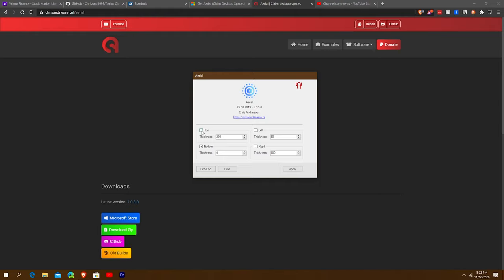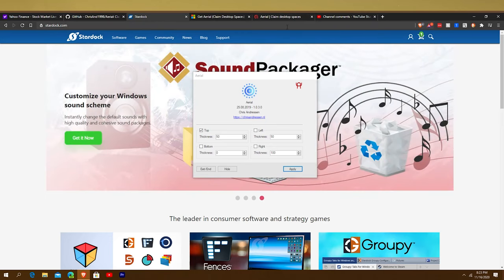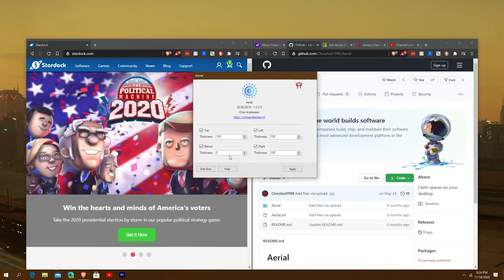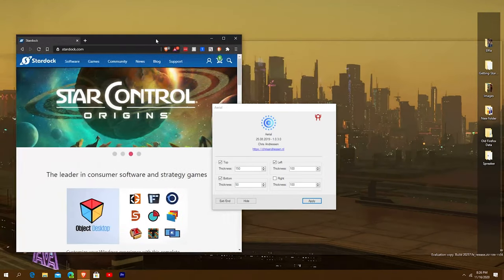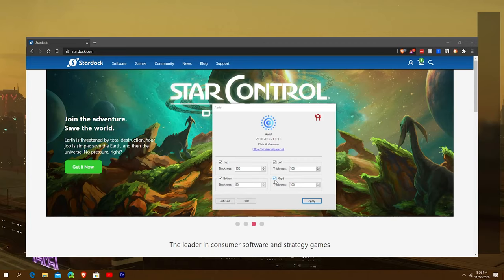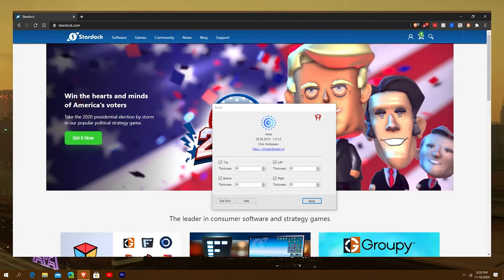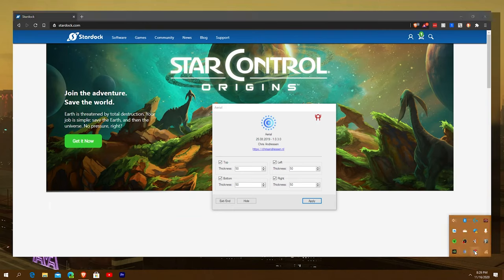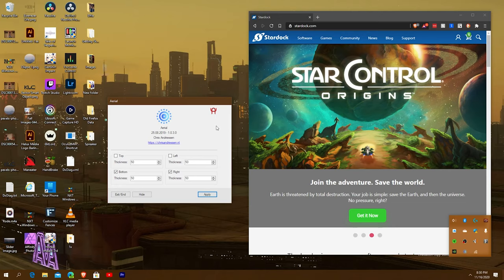Aerial (Claim Spaces) [Windows 10] App Review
Chris Andriessen

TaskbarX video

Song Used - I Need Your Time by Mia Pfirrman, Mindme